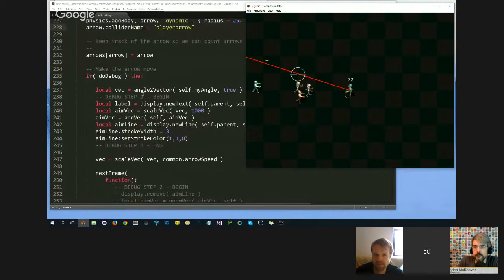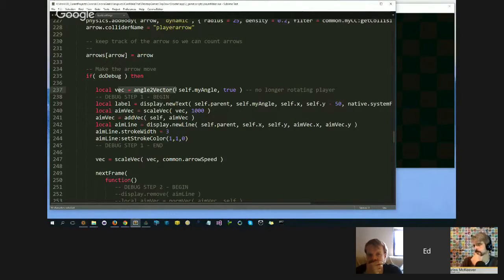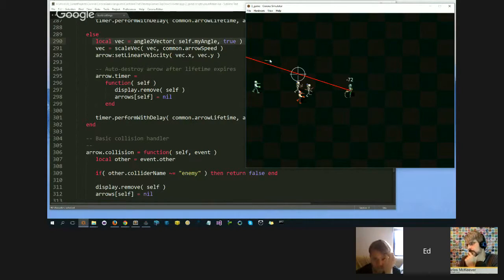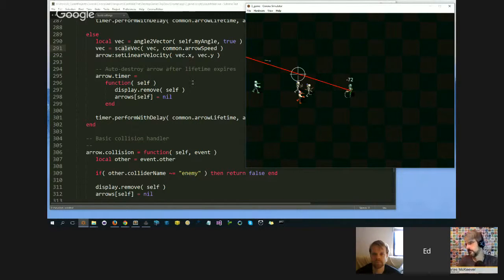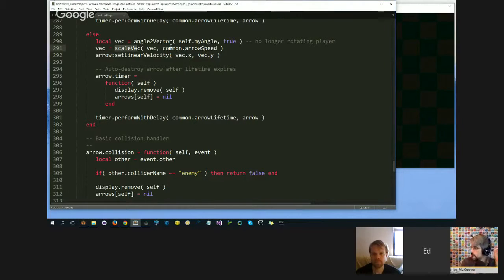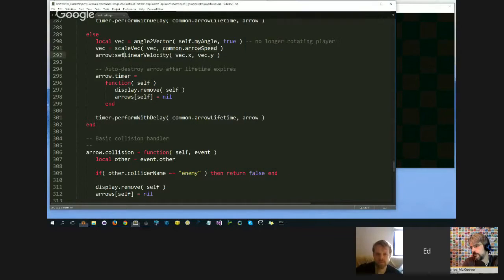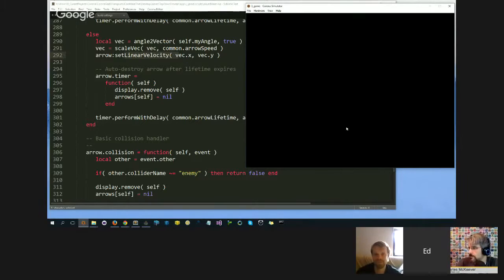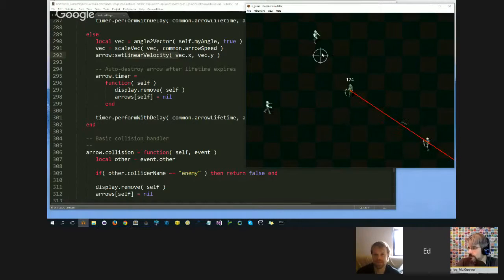CG169 - Part 8 - Firing Weapons & Refined Simple Pathfinding Using Corona SDK